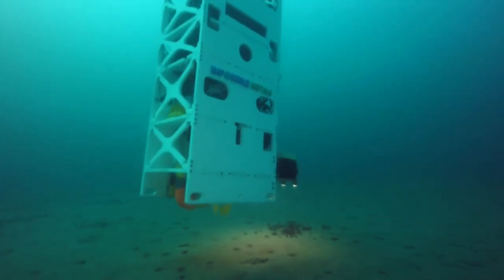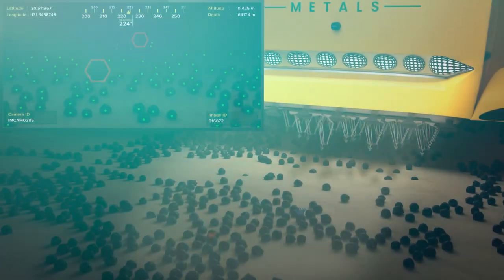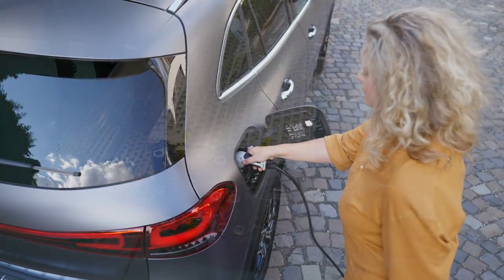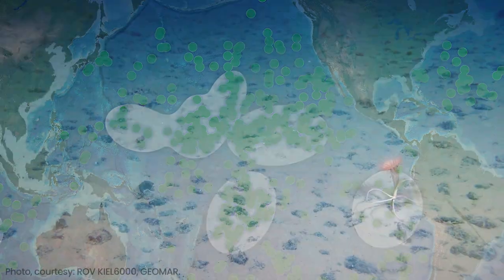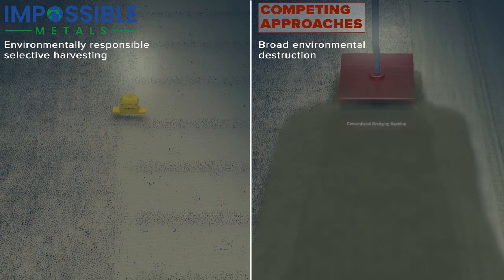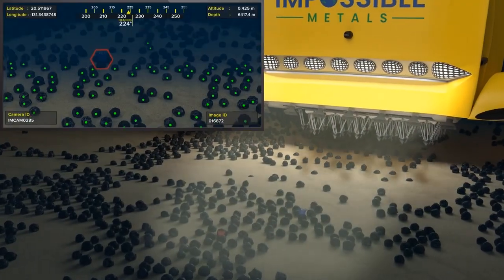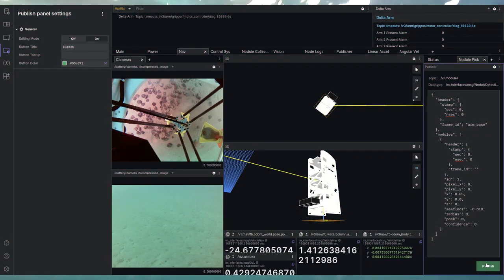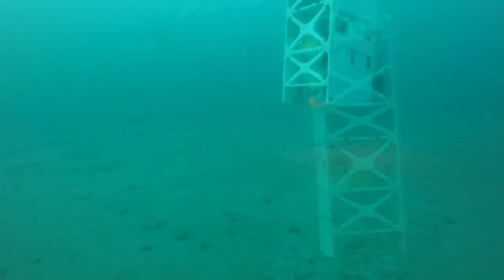Successful Proof of Concept for Sustainable Seabed Mining of Critical Minerals with Eureka I AUV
Impossible Metals is on a mission to harvest and process critical battery metals from the seabed while protecting the environment. Our prototype vehicle, the Eureka I is a new class of Autonomous Underwater Vehicle (AUV), and it has successfully picked up rocks and brought them to the surface: a key milestone in our development pathway.

Current prototypes developed to harvest nodules are based on dredging technology.
We believe that our Autonomous Vehicle is not only better for the environment by preventing the loss of biodiversity, but also more economical.